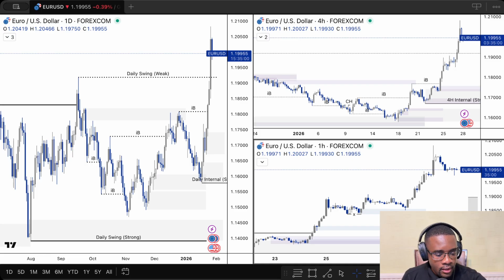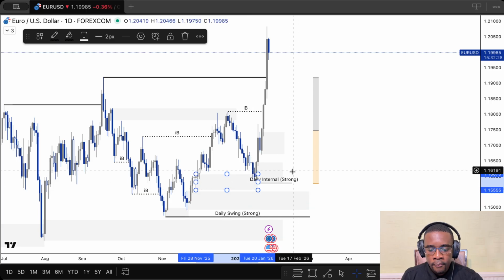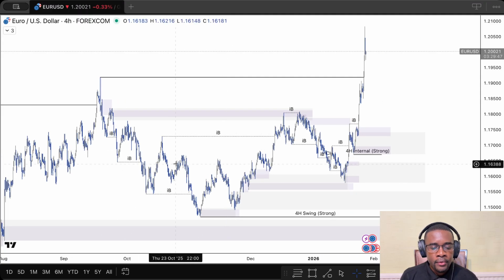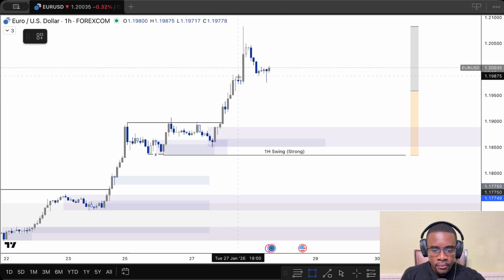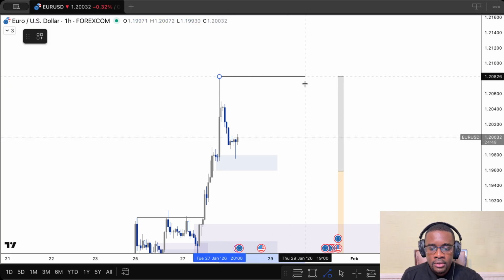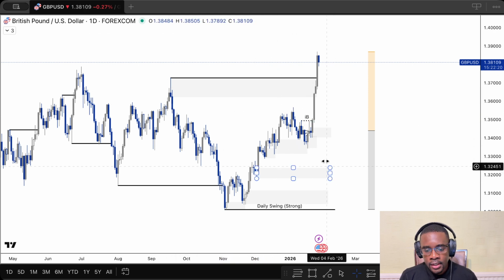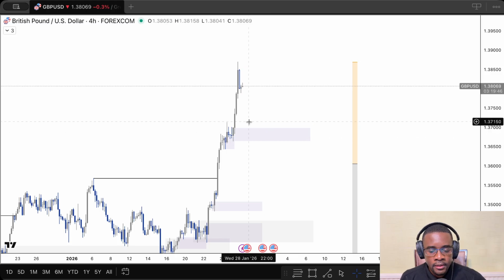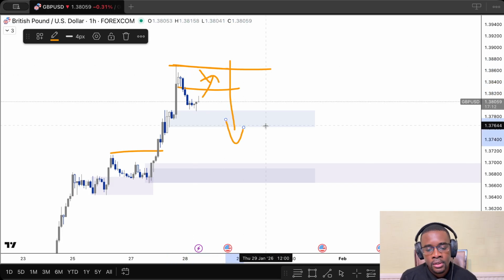EUR/USD & GBPUSD Analysis – Strong Pullback Imminent? - Today’s Bias | 28 Jan 2026